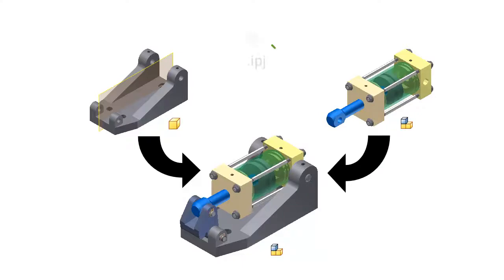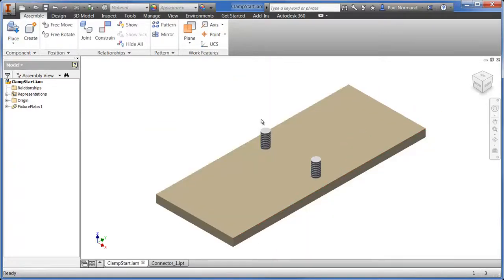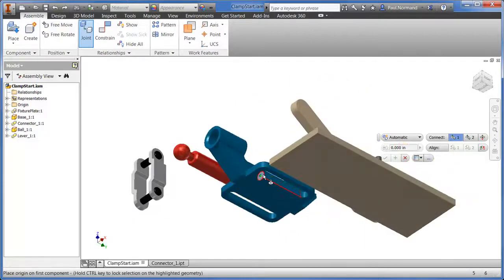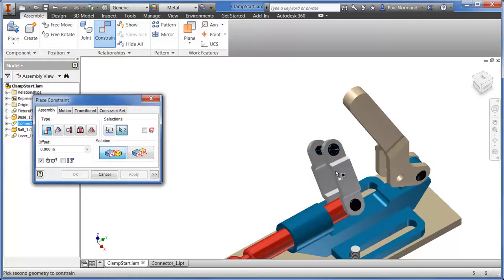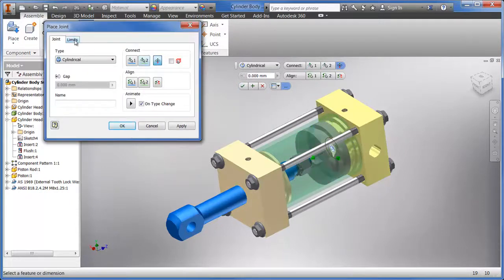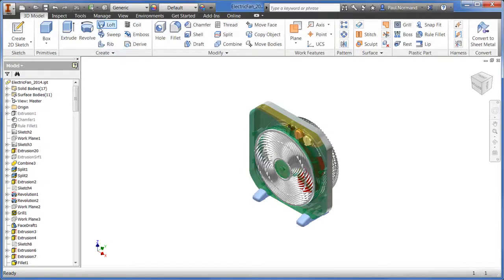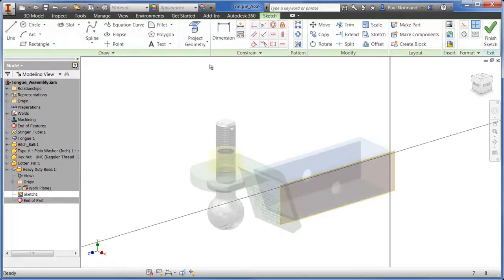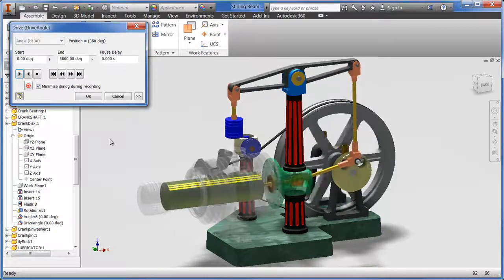Assembly Basics | Inventor 2014 Help | Essential Skills Videos